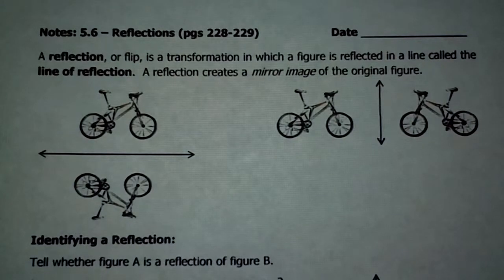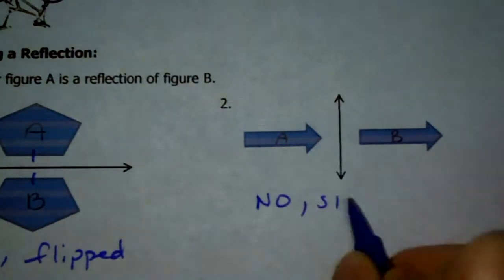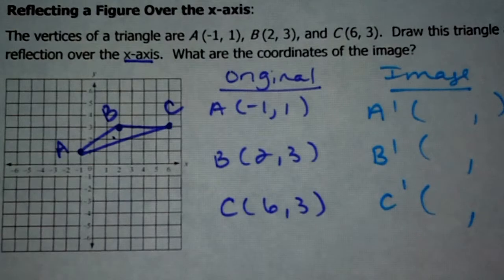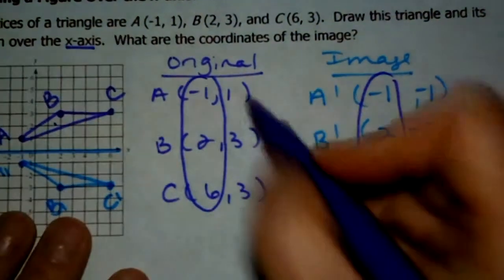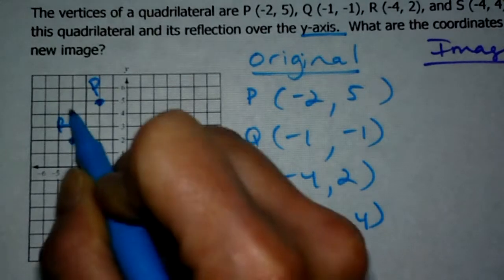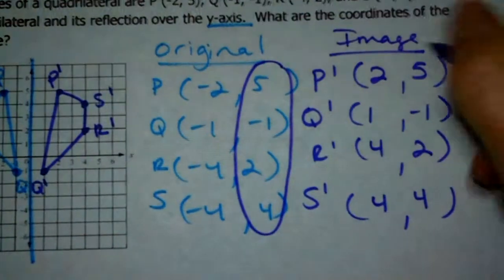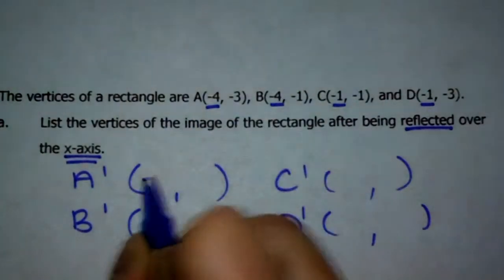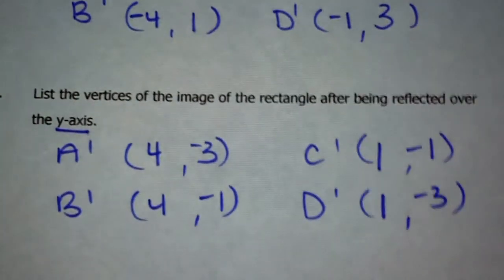Lesson 5.6 (2015)